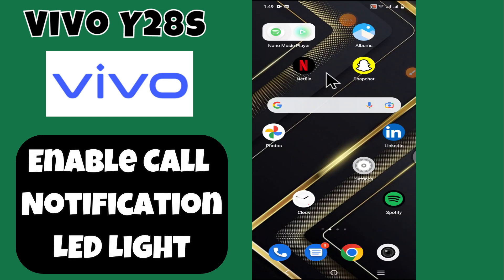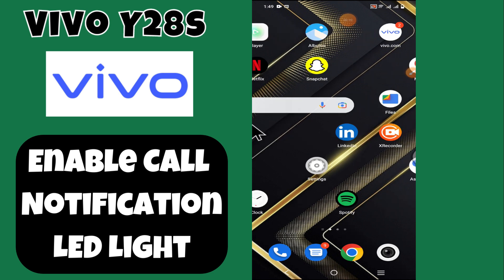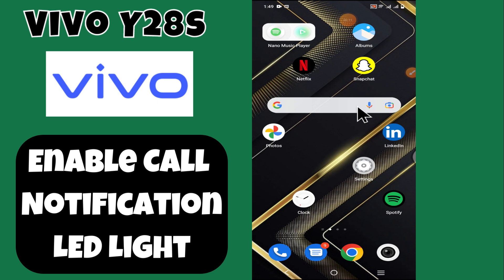Enable Call Notification LED Light Vivo Y28s (2024)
in this video you will learn Enable Call Notification LED Light Vivo Y28s (2024)